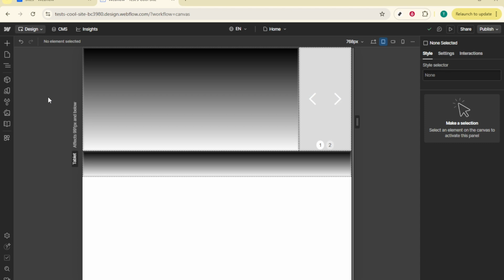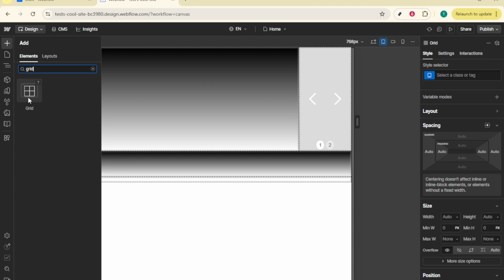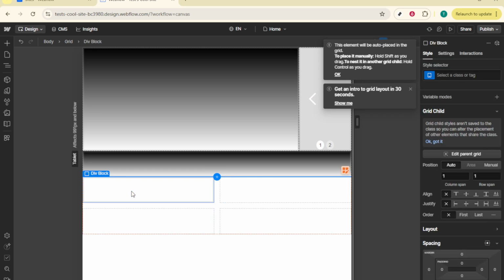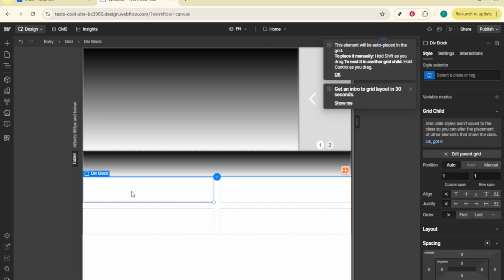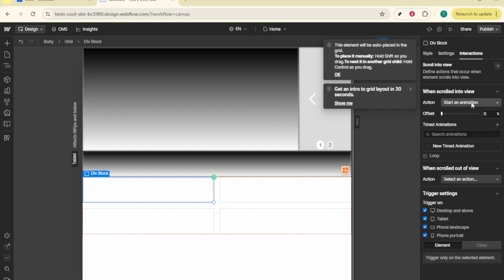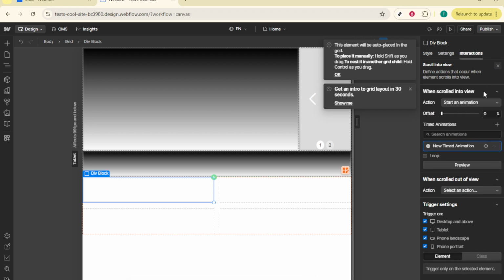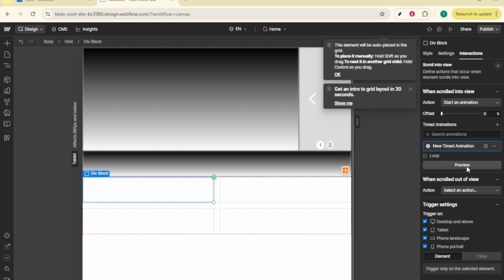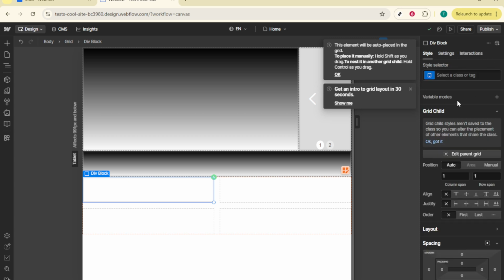How to Create Animated Timeline in Webflow [2025 Guide]